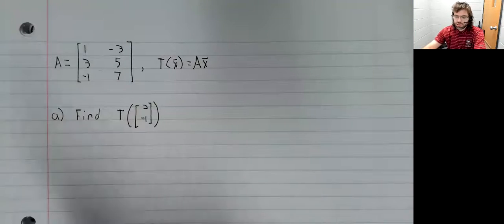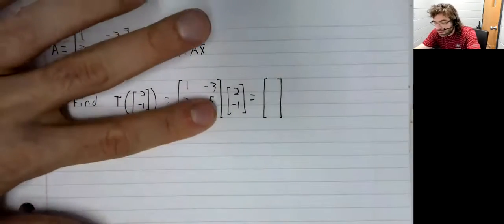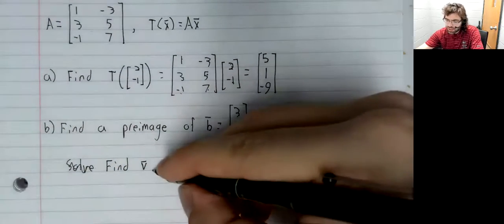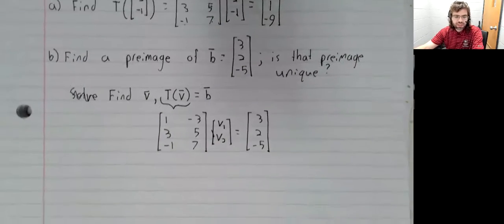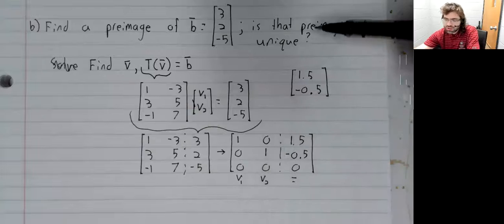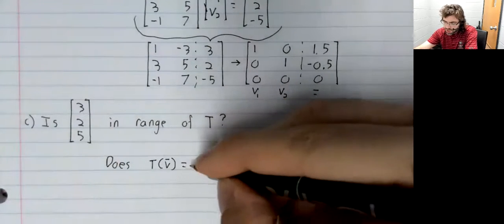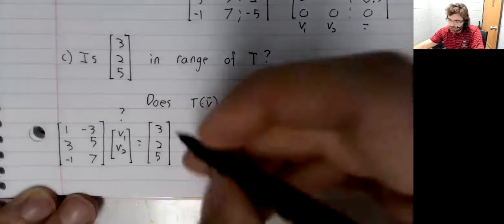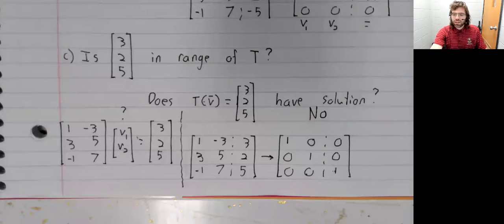LA, Section 1 8, Examples with Tx = Ax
We do some examples with a transformation of the form T( x ) = A * x.  This material comes from Section 1.8 of your textbook.